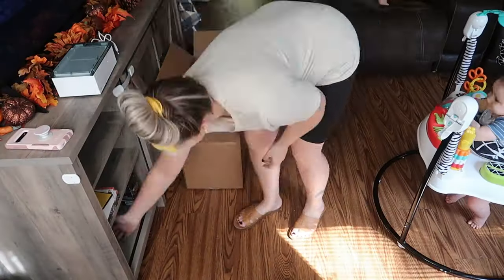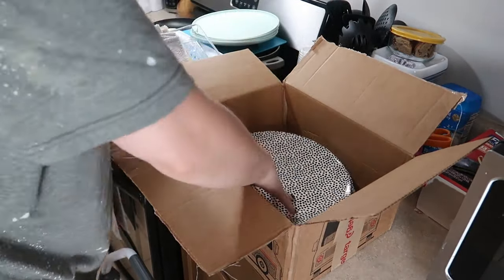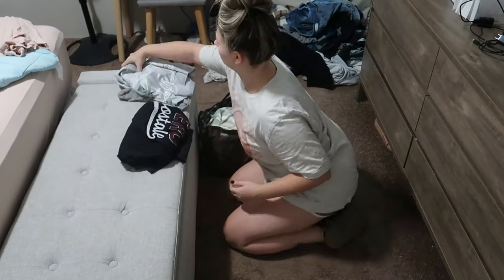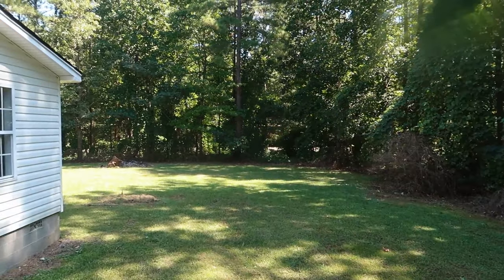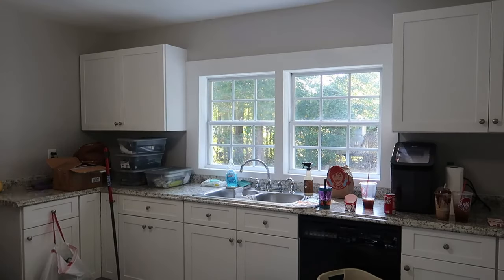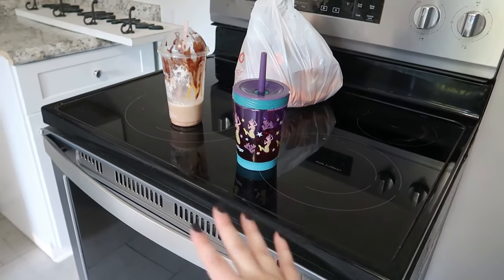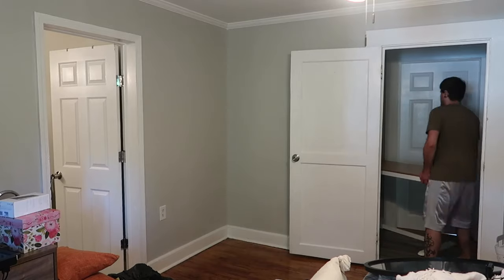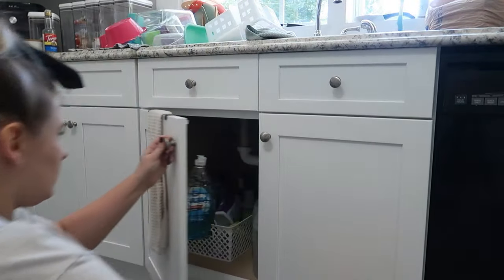WE'RE MOVING IN TO OUR NEW HOUSE! | PACK + CLEAN + MOVE | MOVING TIPS & HACKS | MarieLove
Hey y'all, I'm Marie. I create content on YouTube as a hobby, a creative outlet for myself, as well as to support my family. I love creating videos about homemaking and motherhood motivation including cleaning motivation, organizing, decluttering, recipes, makeovers, as well as realistic mom life cleaning and decorating ideas! ♡